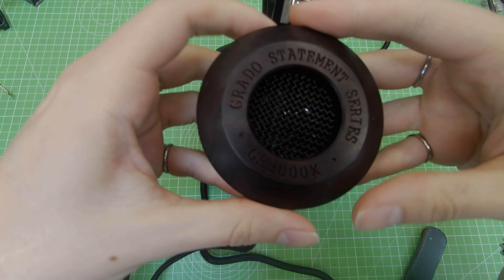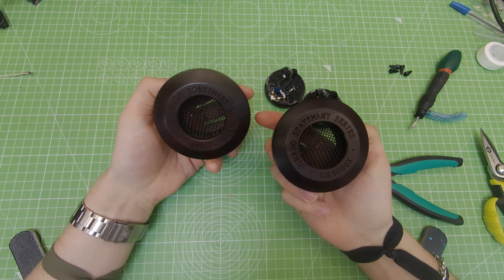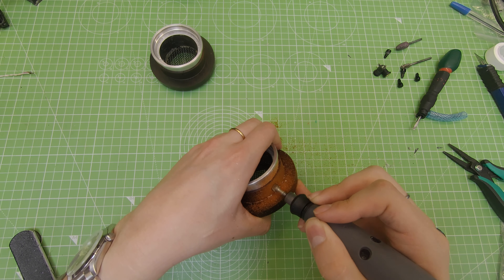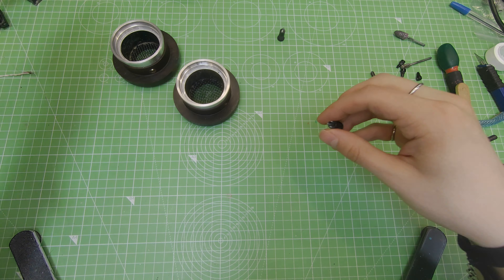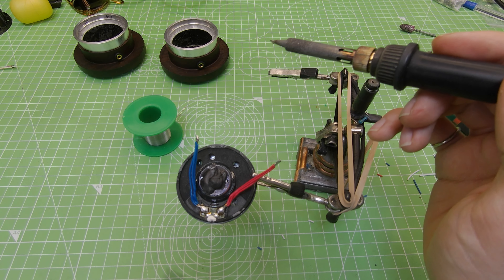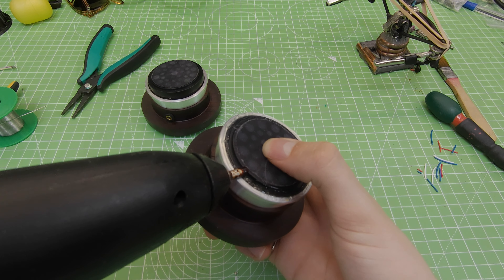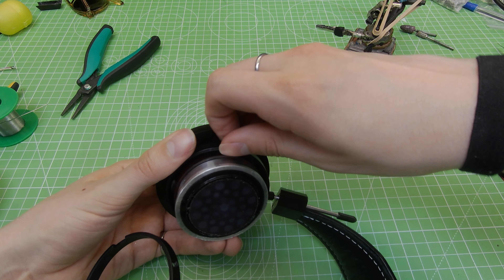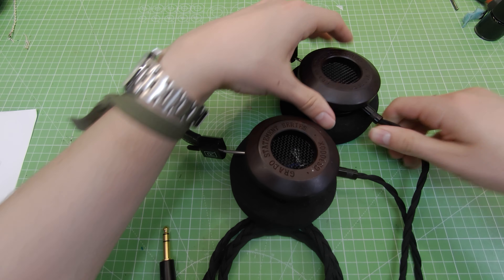Replacing the horrible cable on the Grado gs3000x and doing a detachable cable mod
Sit back an chill while watching James, our technician do a detachable cable mod on some Grado GS3000x while doing his best ASMR voice over ;)